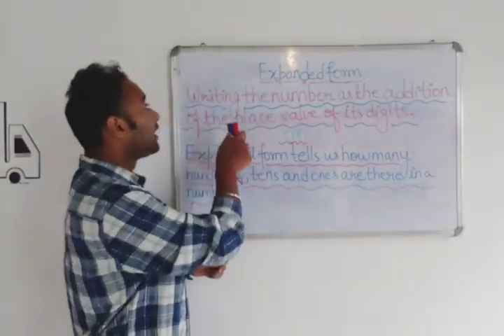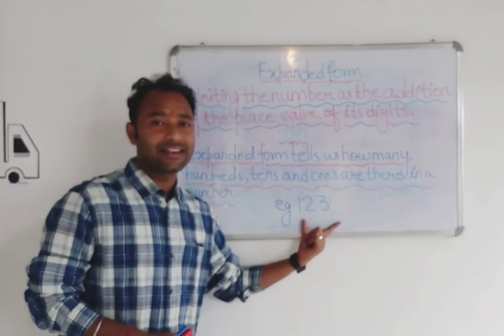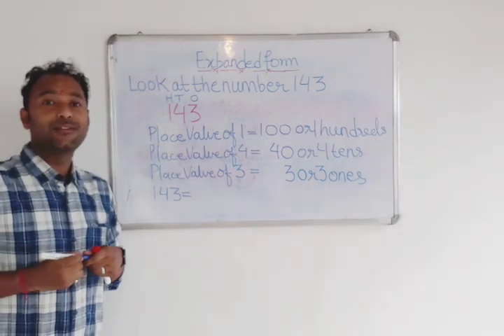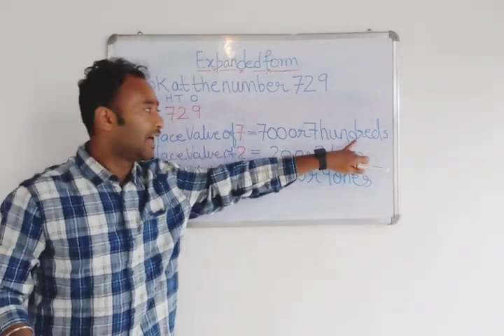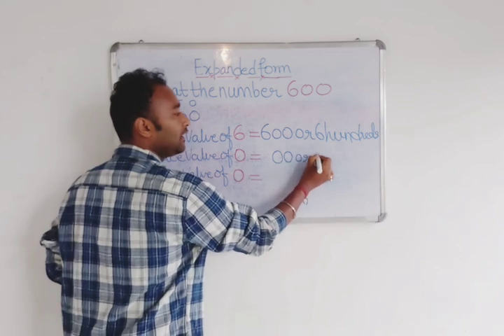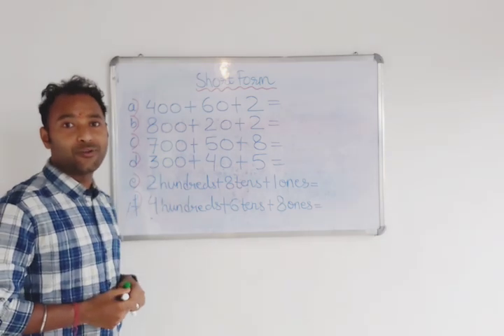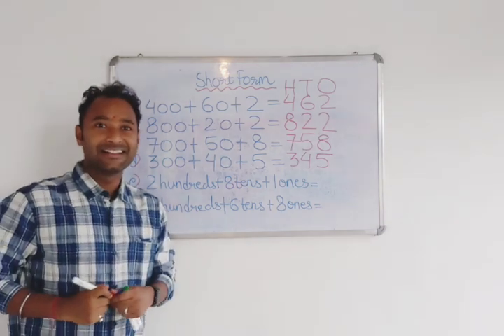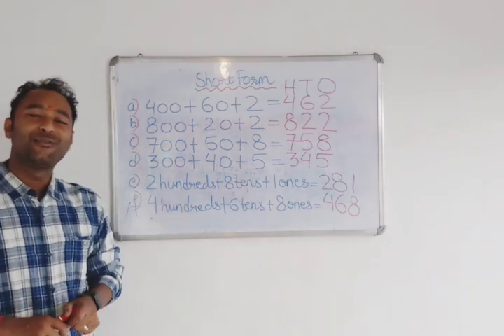CBSE CLASS 2 MATHS | EXPANDED FORM & SHORT FORM